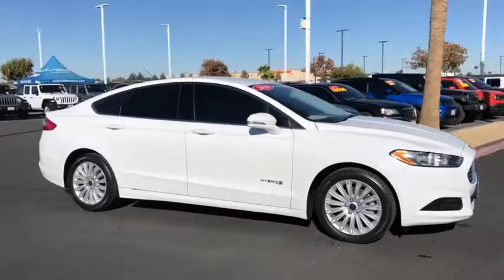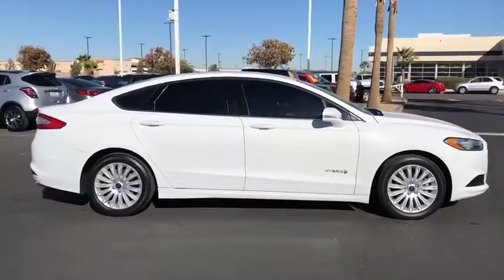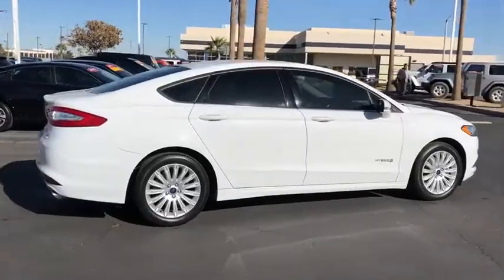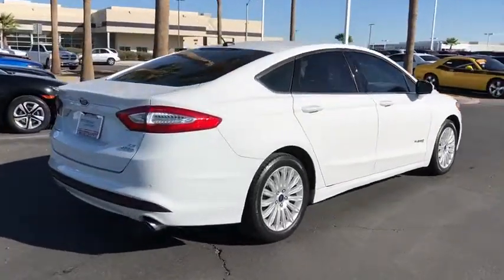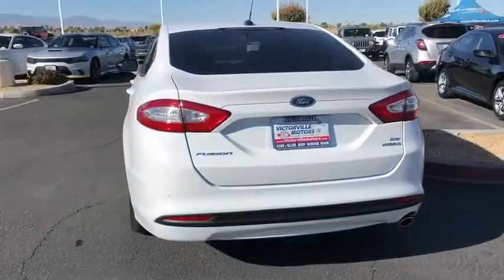2016 Ford Fusion Hybrid Victorville, High Desert, Hesperia, Apple Valley, Adelanto, CA XP7754A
White Used 2016 Ford Fusion Hybrid available in Victorville, California at Victorville Motors. Servicing the High Desert, Hesperia, Apple Valley, Adelanto, CA Area.
2016 Ford Fusion Hybrid SE - Stock#: XP7754A - VIN#: 3FA6P0LU0GR342407

Victorville Motors
14617 Civic Dr

Recent Arrival! CARFAX One-Owner. Odometer is 10590 miles below market average!